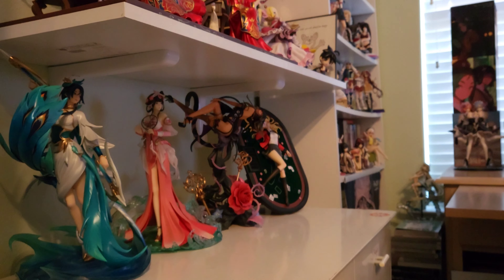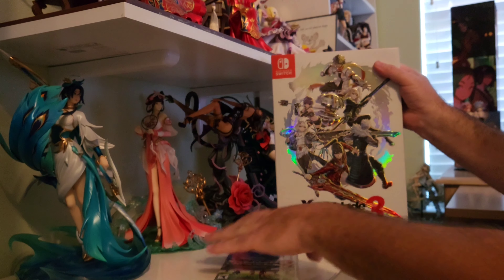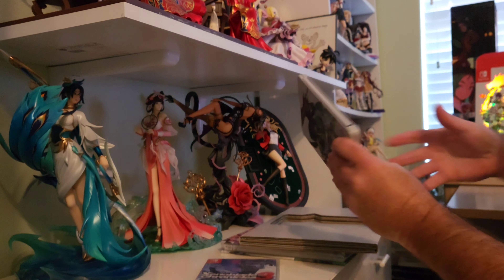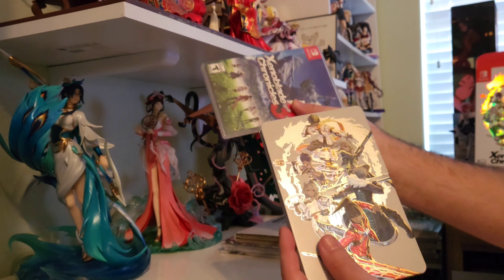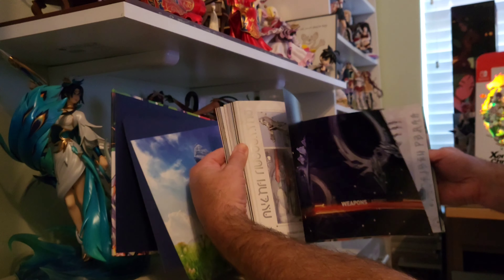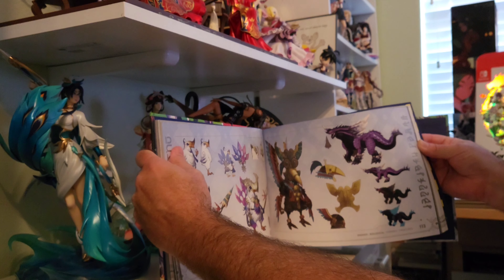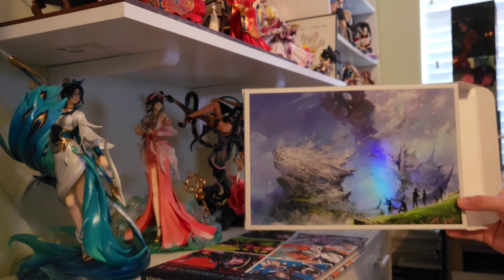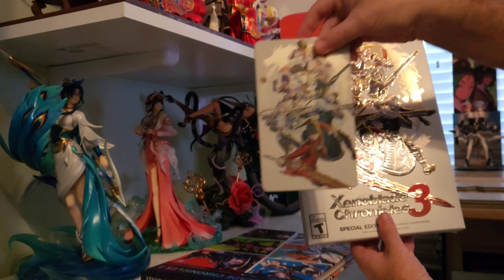Xenoblade Chronicles 3 Collectors Edition for the Switch Unboxed! Is it worth it? Find out...